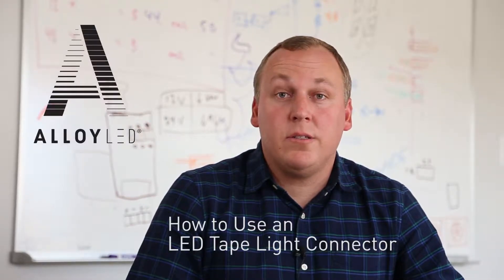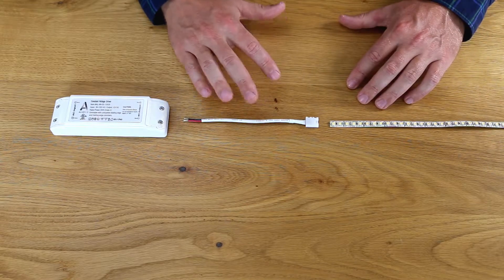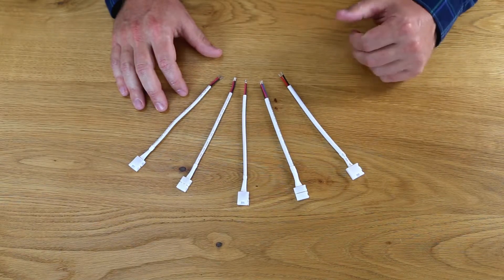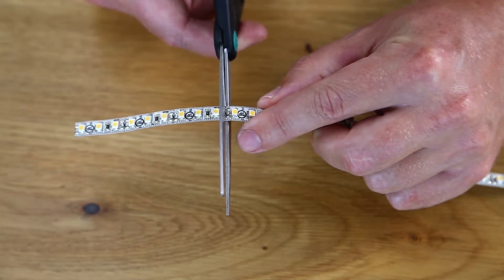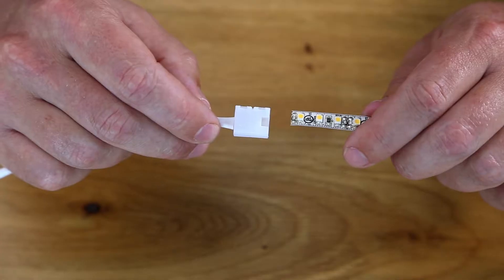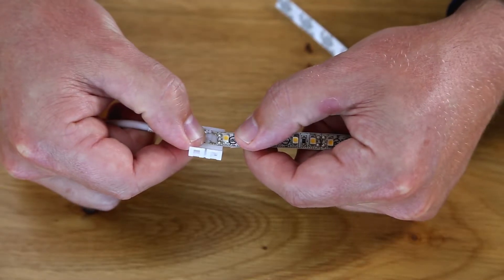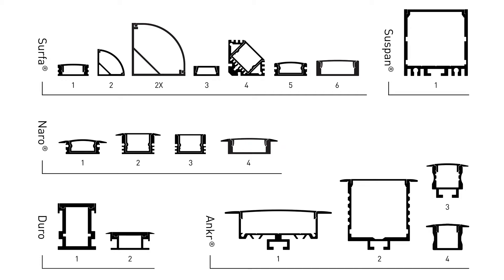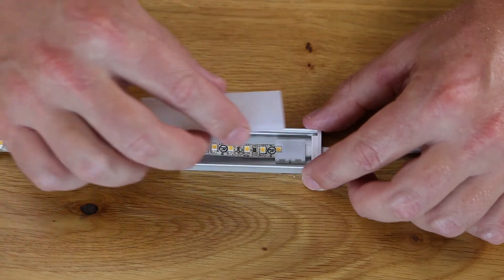How to Use an LED Tape Light Connector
Install your linear LED lighting solder-free in minutes with a strip light connector.

00:15 - why use a tape connector?
00:25 - use the right size
00:42 - cut the tape at the cut point
00:50 - open the connector
00:55 - check the polarity
01:10 - peel away some of the adhesive backing
01:15 - insert the tape
01:21 - a secure, solder-free fit
01:30 - the benefits of installing tape light in an aluminum channel